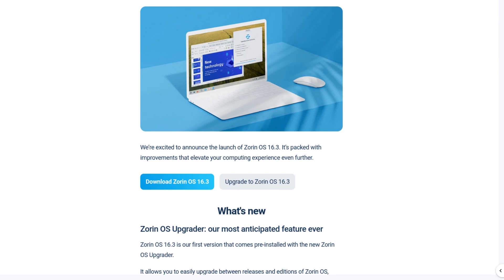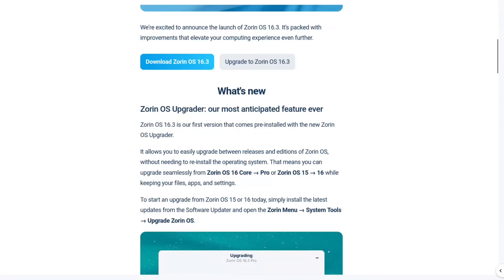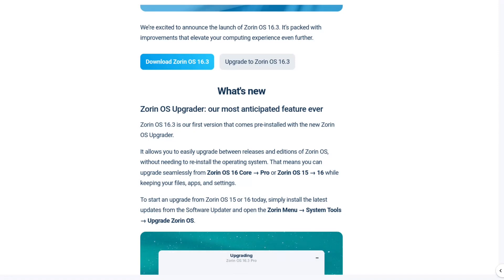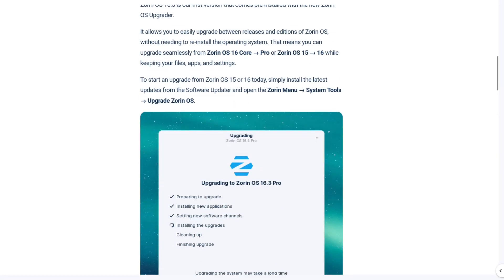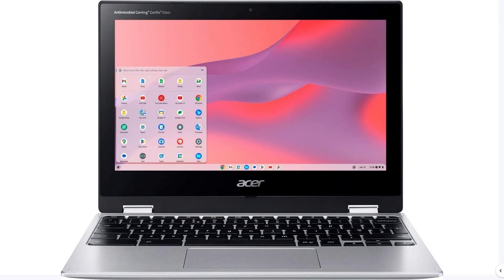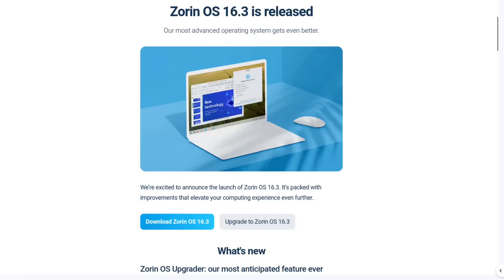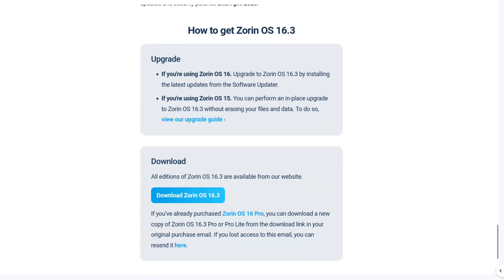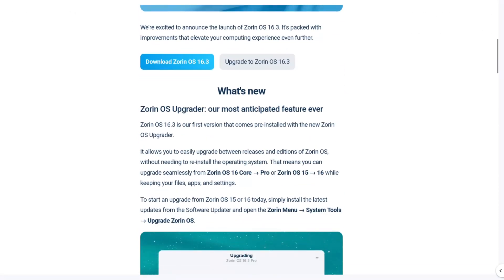Zorin OS 16.3 Released With New Feature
TOTAL OS TODAY is total technology for beginners and beyond. Join our friendly community and connect with other friends around the globe.